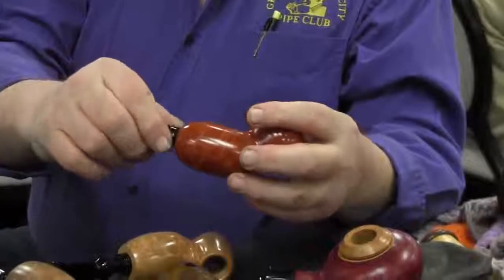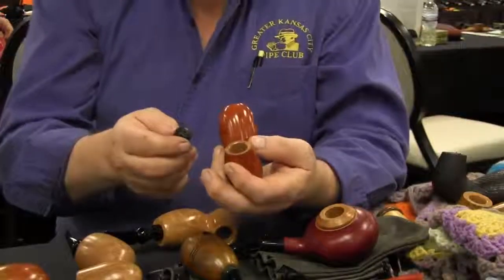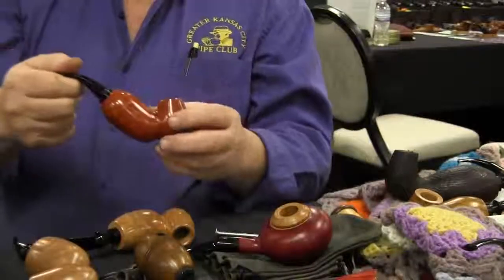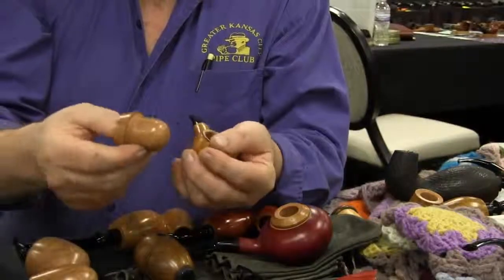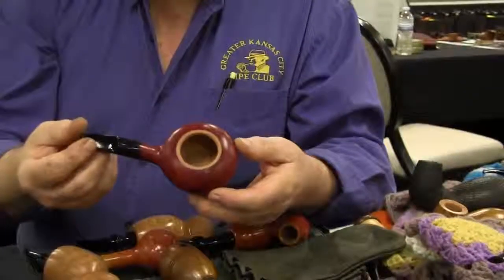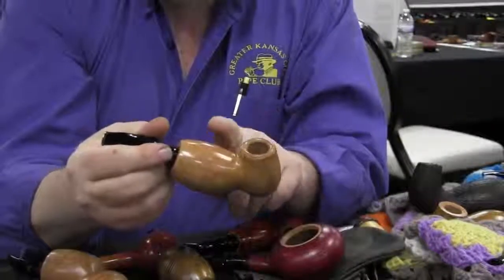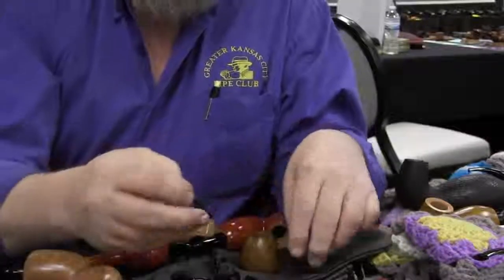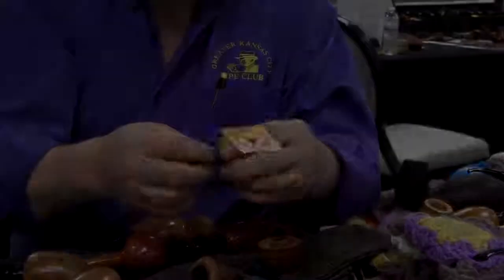2015 WCPS Interview with Anthony Harris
2015 West Coast Pipe Show Interview with Anthony Harris of acmepipes.com